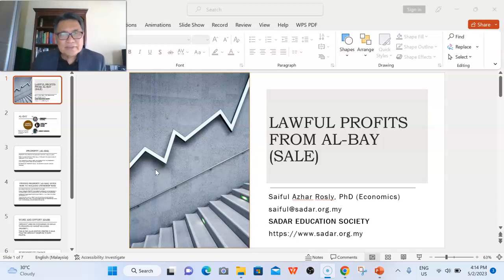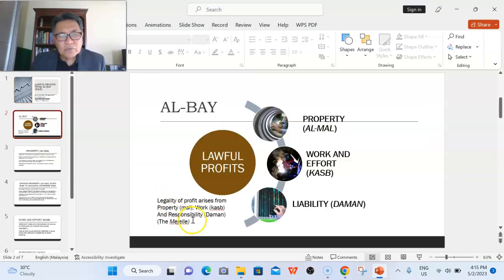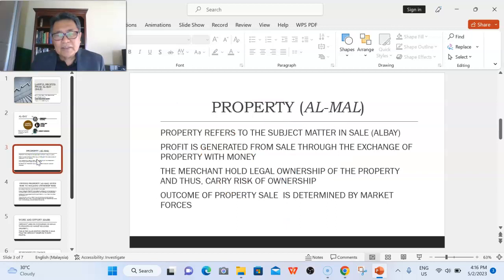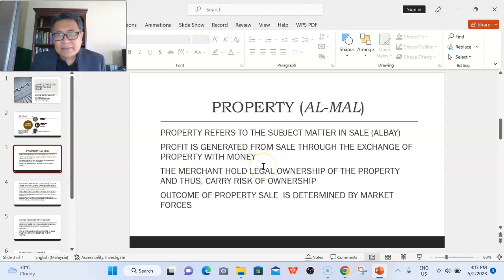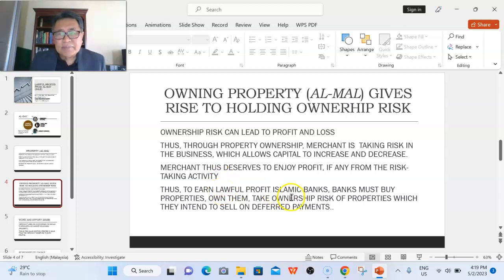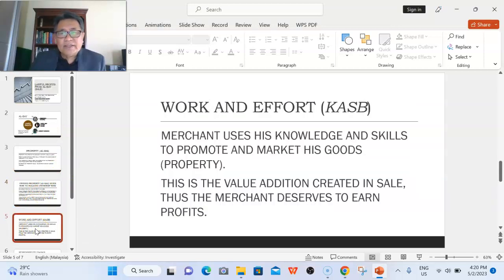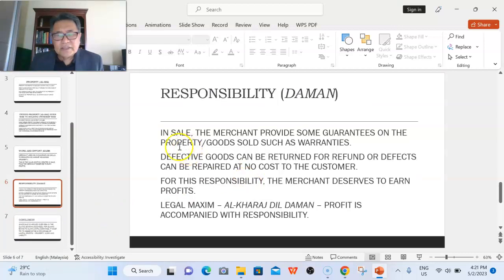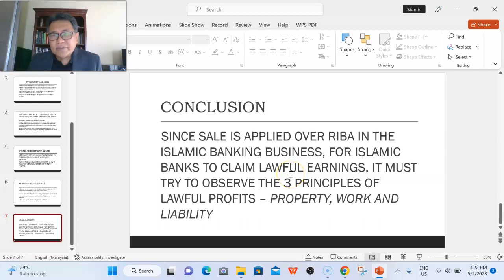V30 WHAT IT TAKES TO EARN LAWFUL PROFITS IN ISLAM?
Lawful profit arises from property, work and effort which is the fundamental law in albay (sale). Property or asset is a subject matter in the contract of sale. In riba, there is no exchange of property as riba arises from money lending and borrowing.